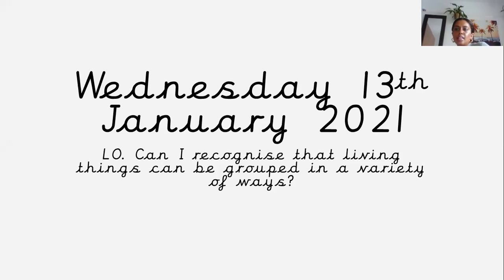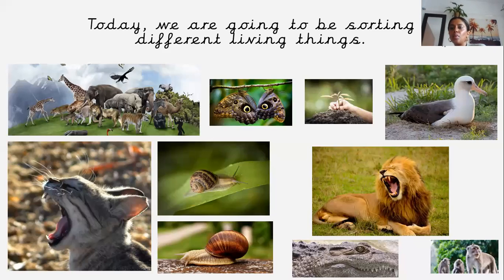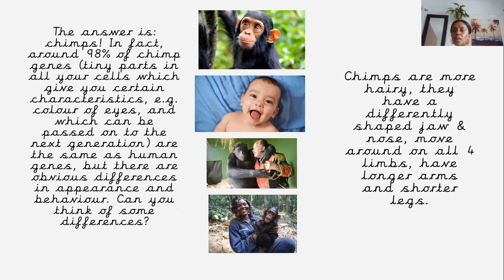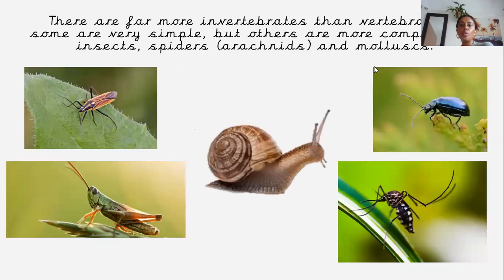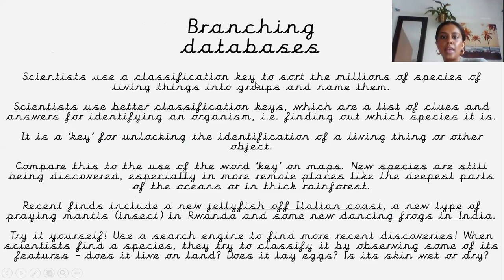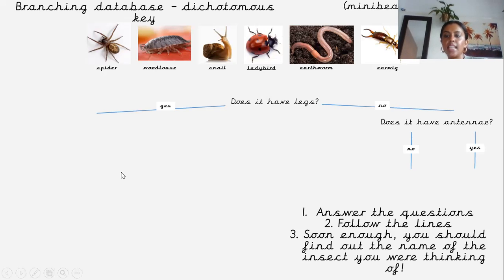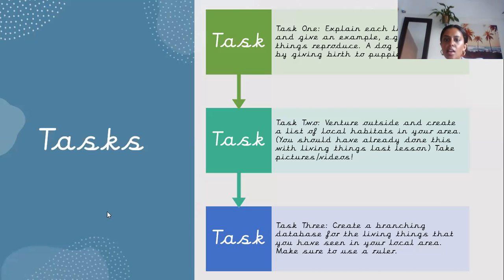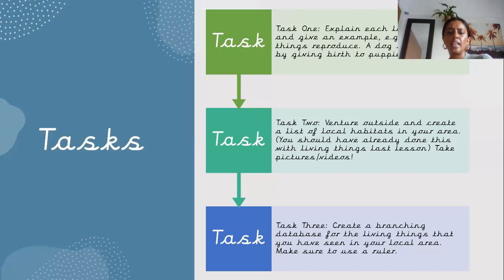Year 4 13th January Wonder Class Science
In this lesson, Ms Shah explains how to group and classify different living things! Please be sure to upload any work onto Tapestry by 4pm.